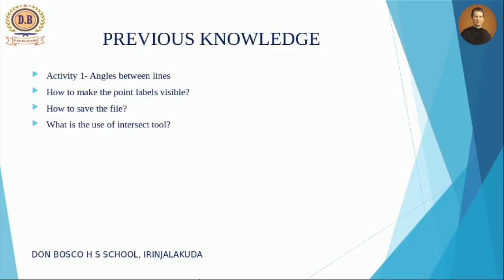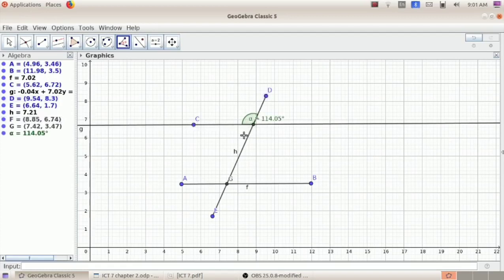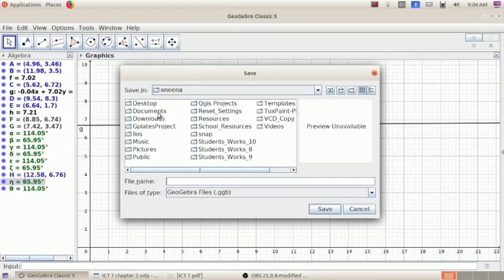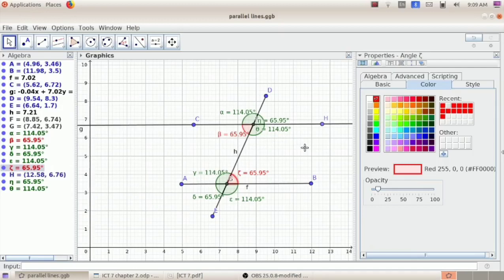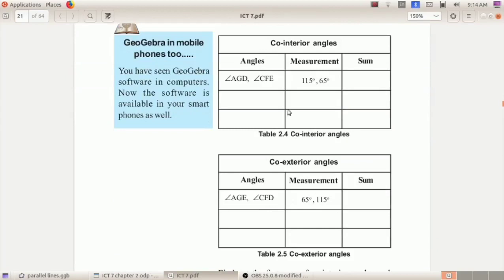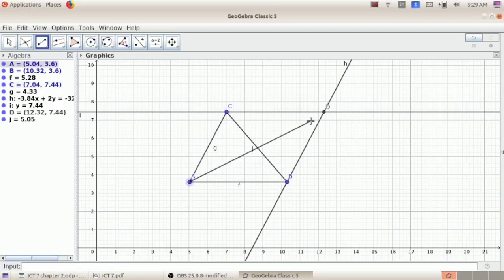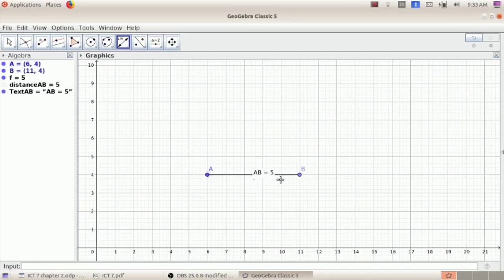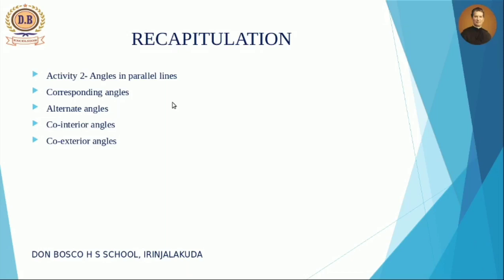ICT 7 Video 10 Aneena